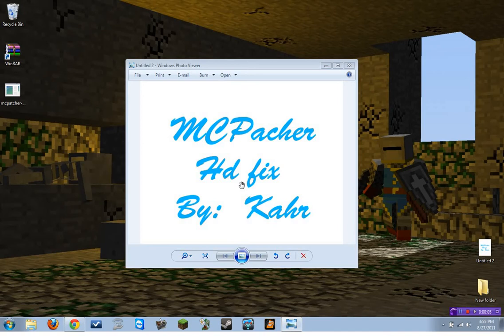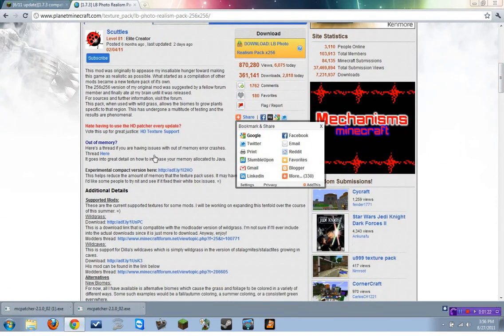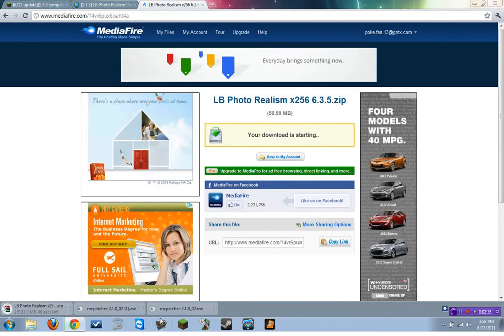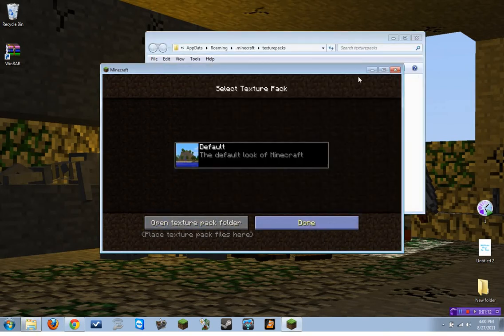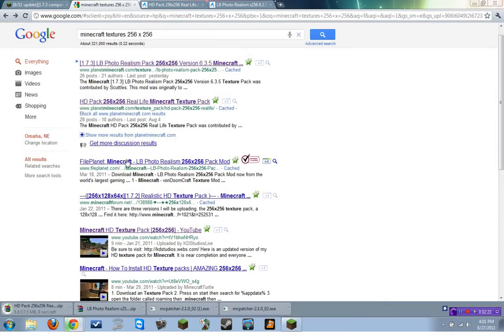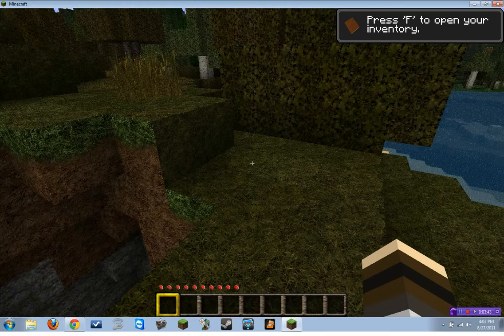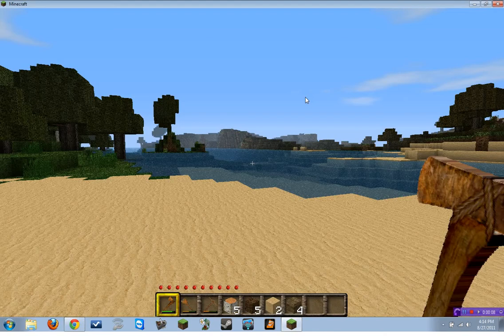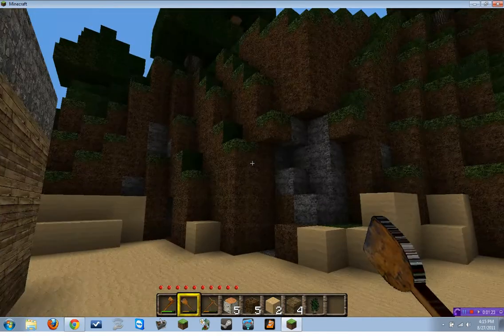Minecraft MCPacher HD Fix Review/Tutorial Pt 1 (1.7.3, 1.8.1, 1.9 pre 5)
A review/tutorial of Kahr's MCPacher HD Fix minecraft mod. I give it a 5 out 0f 5 because it makes minecraft look so much better.